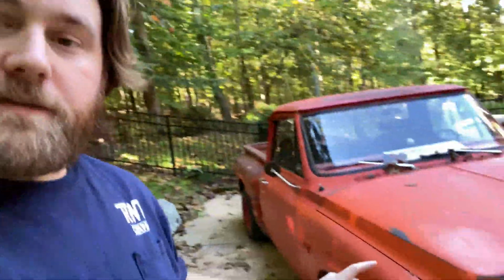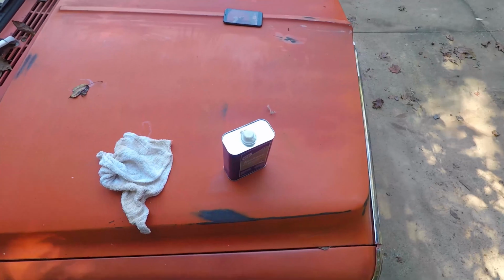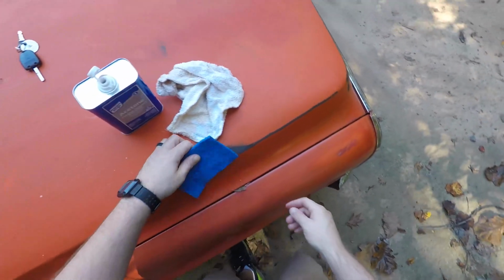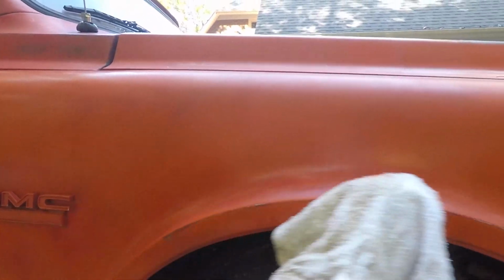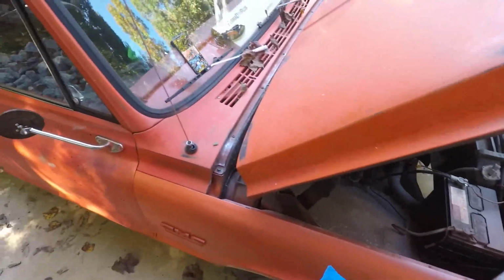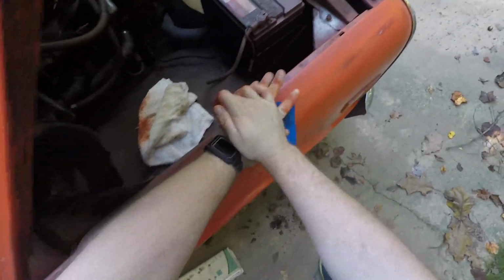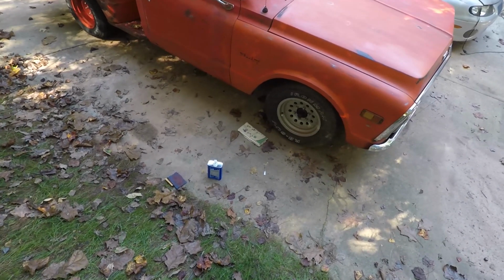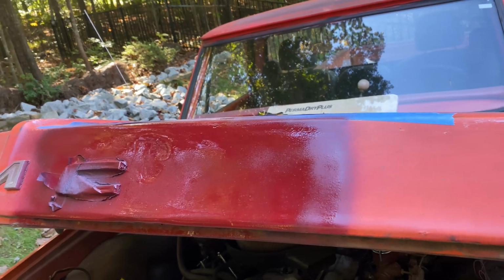How to make new paint look old: Patina matching and replacement body panel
In this vid we patina match the newly repainted c10 replacement fender.